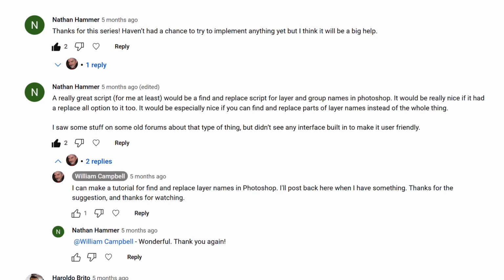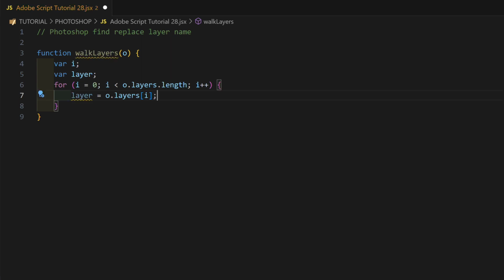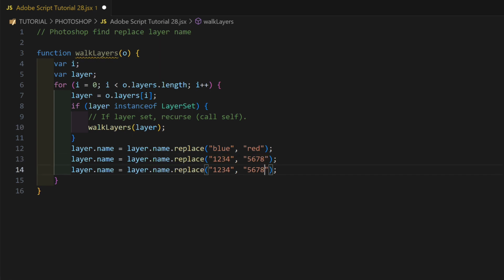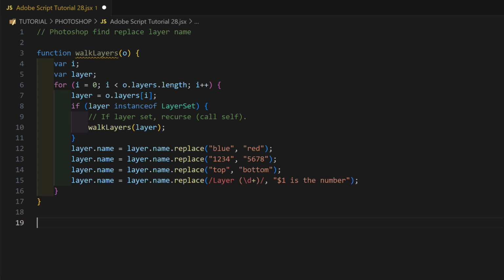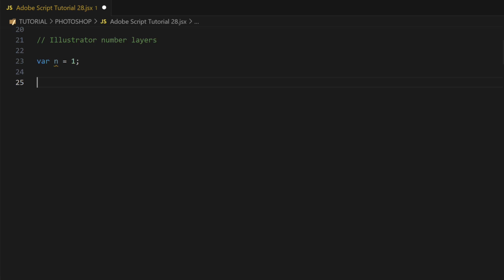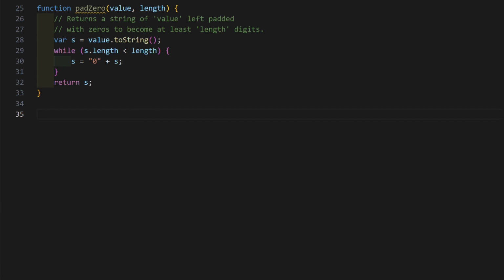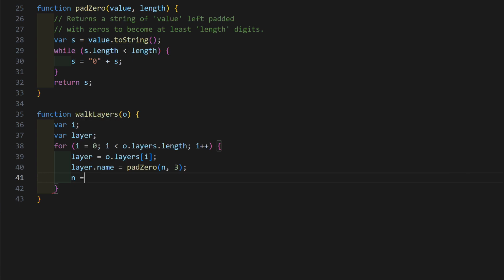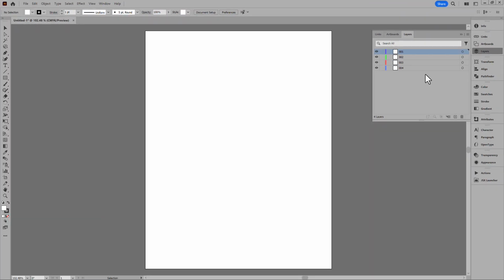Adobe Script Tutorial 28 Rename or Number Layers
JavaScript for Adobe Photoshop and Illustrator demonstrates how to rename or number layers. Tutorial is Windows. Script works the same on macOS.

EXTENDSCRIPT RESOURCES